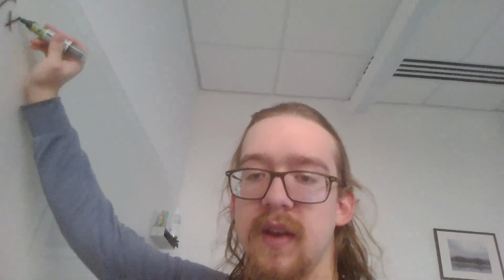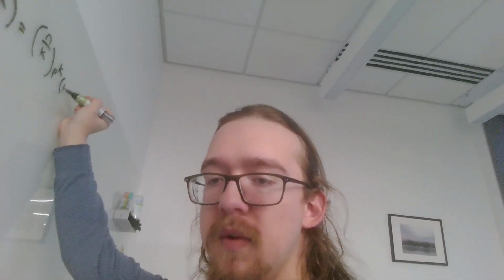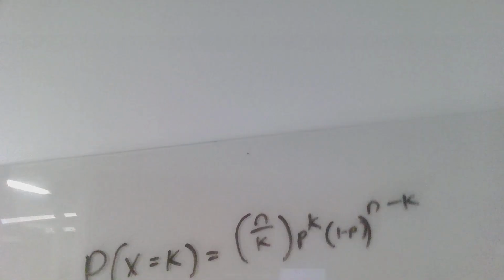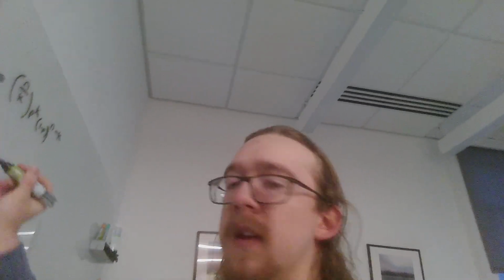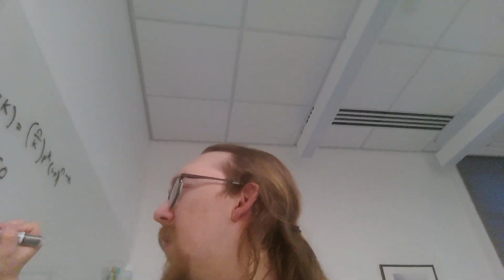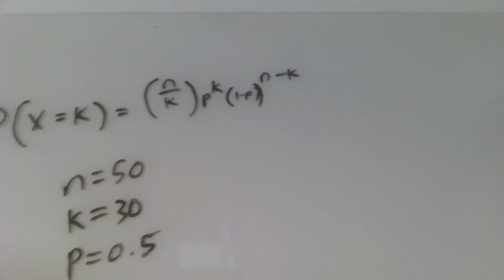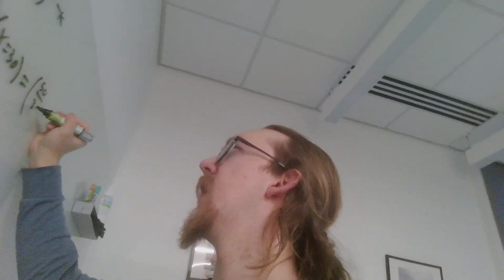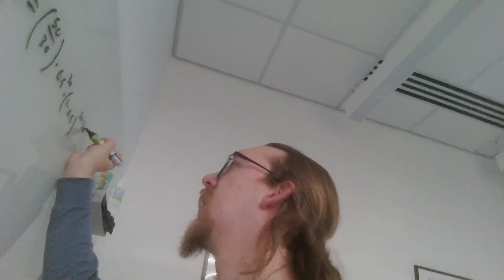Binomial Distribution - APM 391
Video explaining binomial distribution.